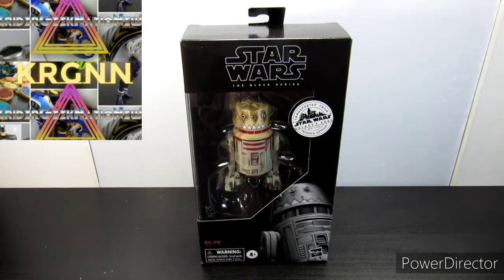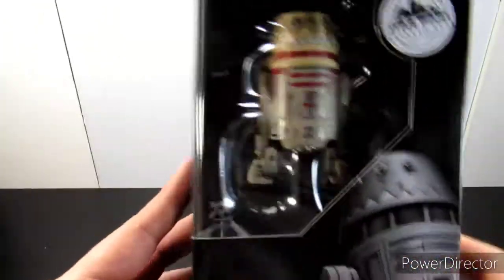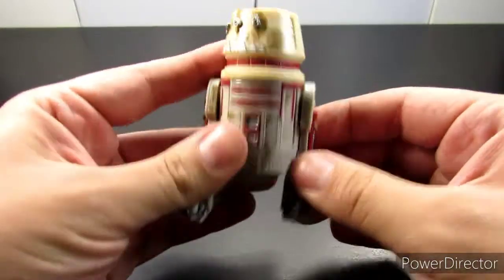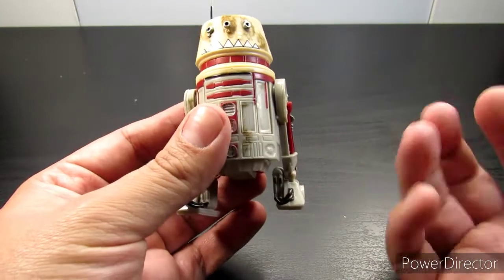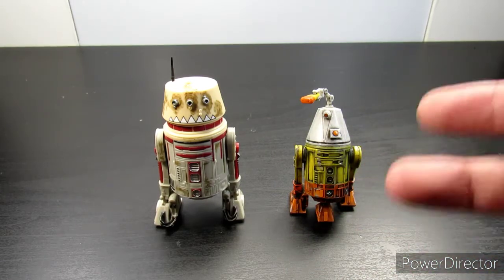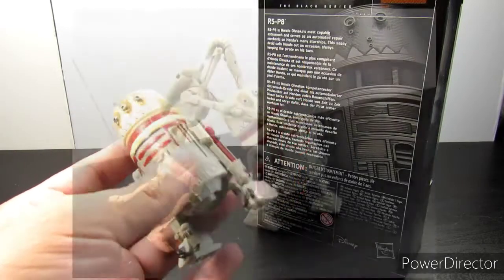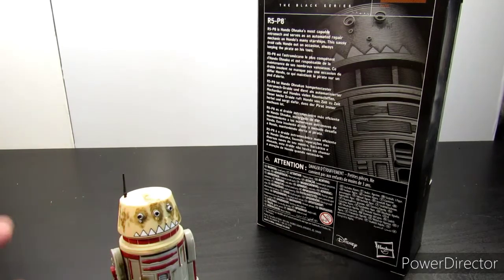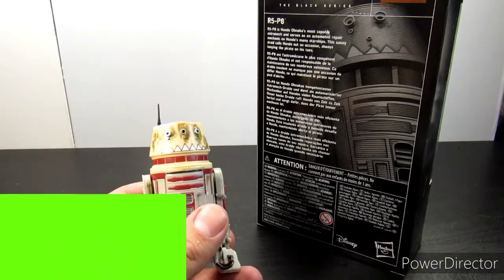Star Wars The Black Series R5-P8